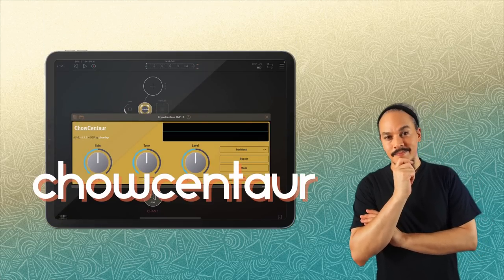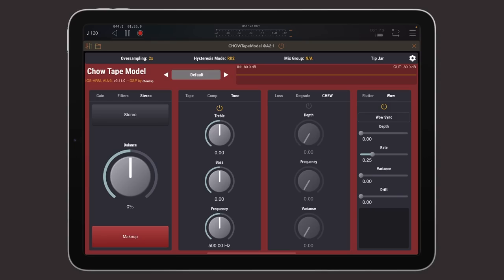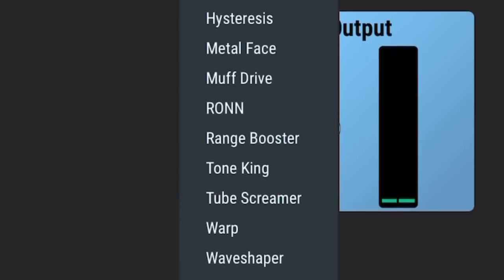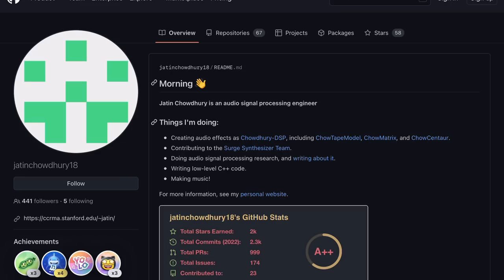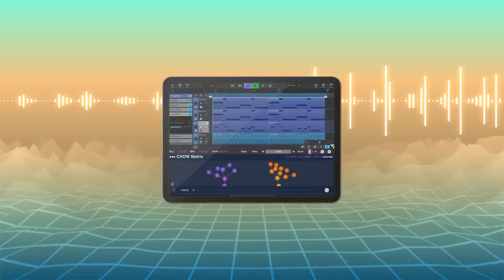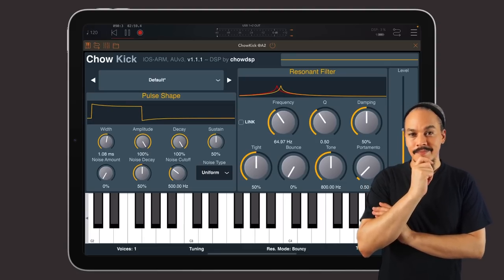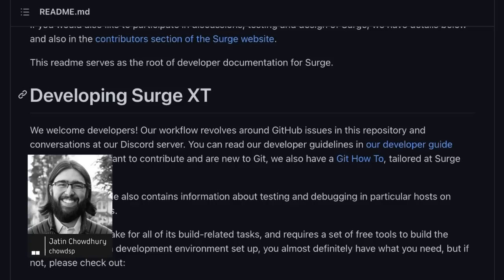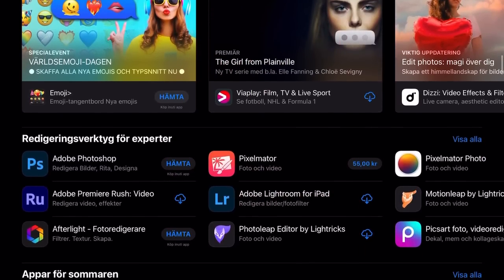Hungry for Music Apps? | Free Chow for everyone! | haQ attaQ Docutorial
In this haQ attaQ docutorial, I’m shining a massive spotlight on Jatin Chowdhury aka chowdsp and his music apps. Find out why Jatin has been giving these apps away for free, how tape modelling research got him into iOS music app making and what it actually takes to get open source apps published on the AppStore.

⏰ Time stamps ⏰
0:00 It was a mistake
2:32 Reel research
5:58 Distorted licensing
11:26 Decoding the matrix
14:20 Goal Kick!
16:53 The Surge!